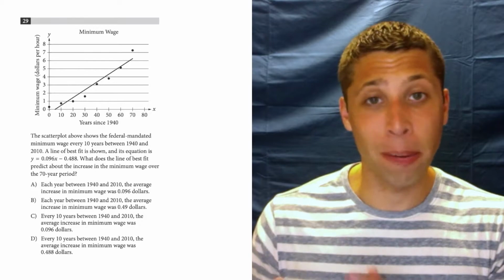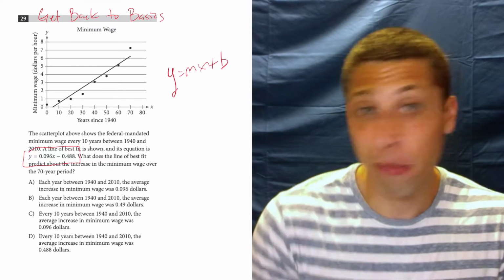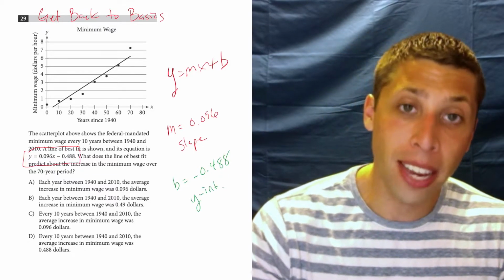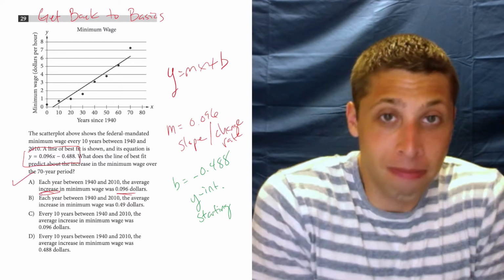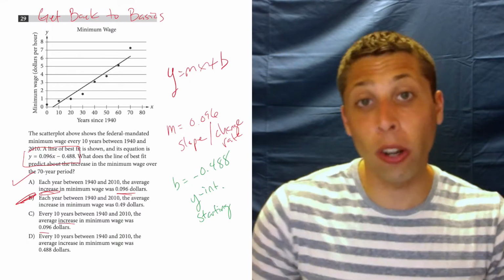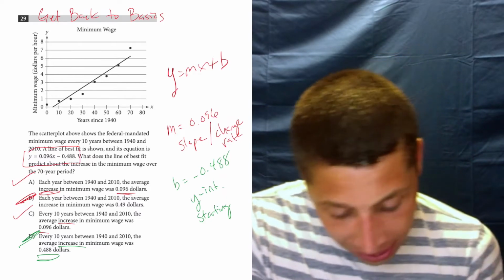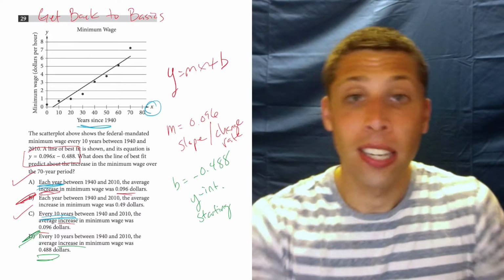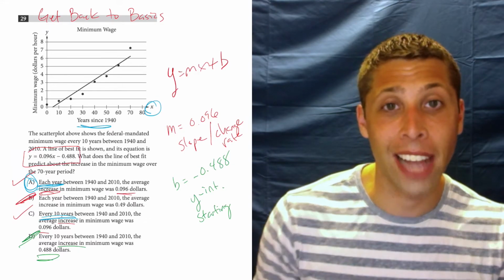SAT Test 9, Section 4, Question 29